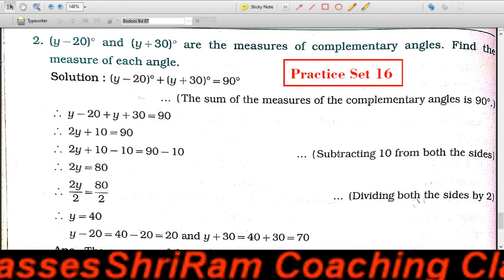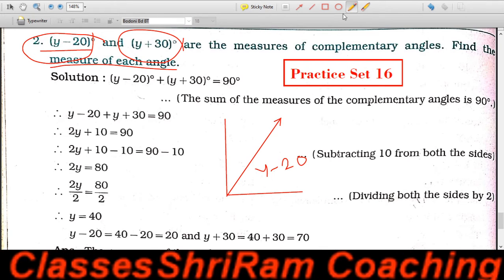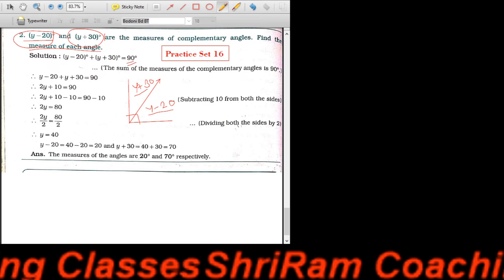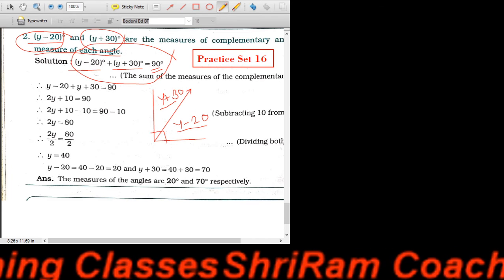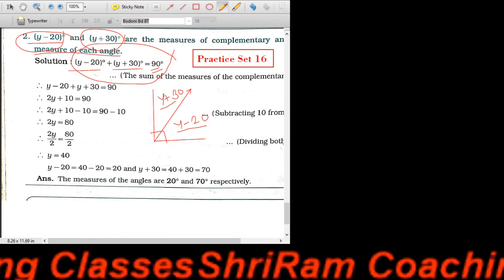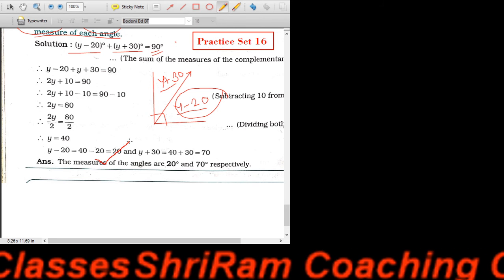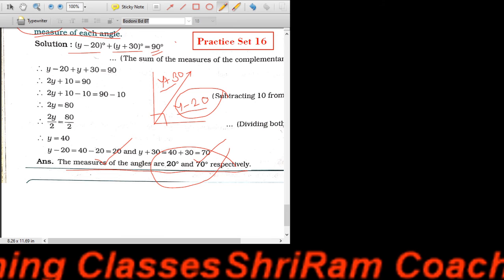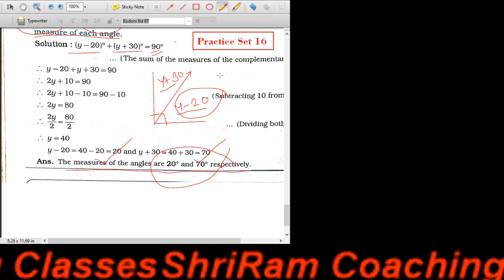7th Practice set 16 Angles and pairs of angles Q.2